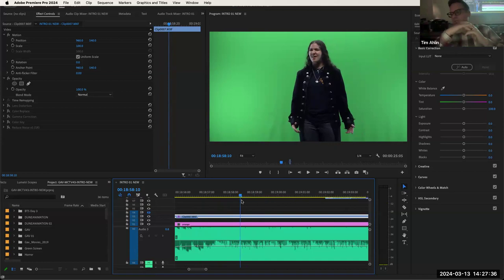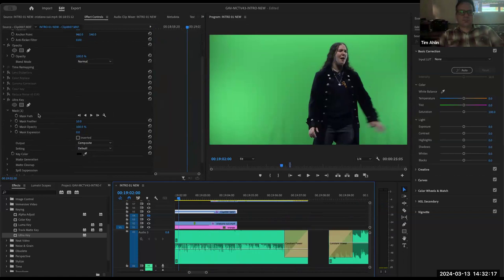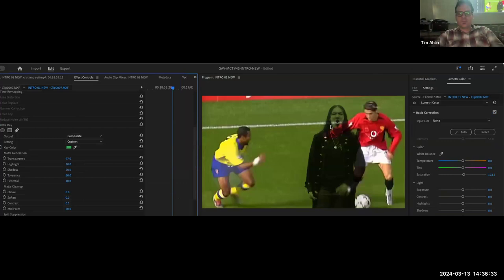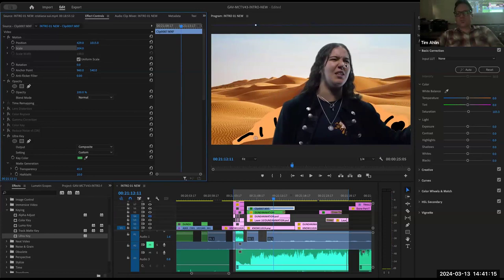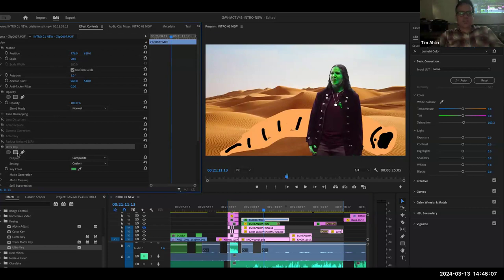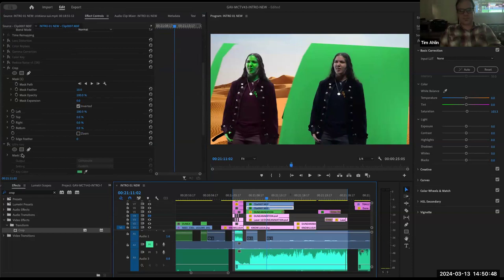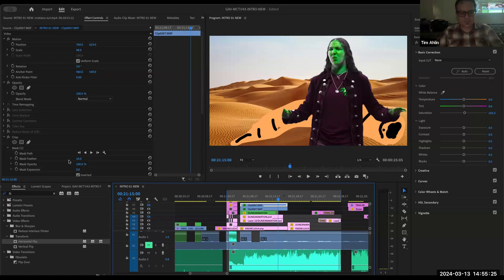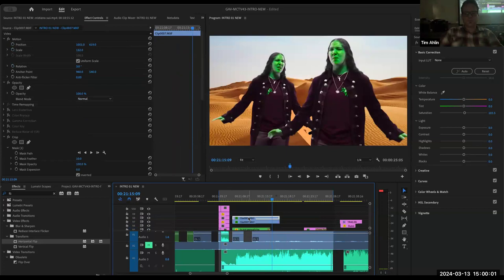MCTV 43 Zoom Lecture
Lecture #12